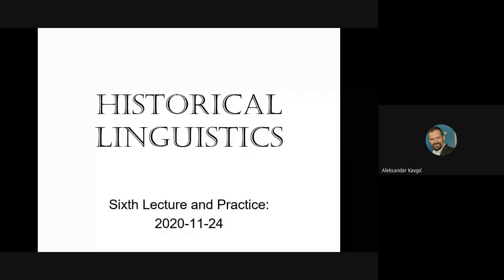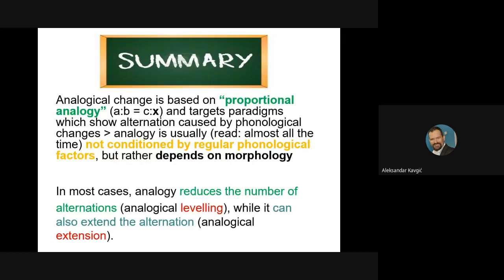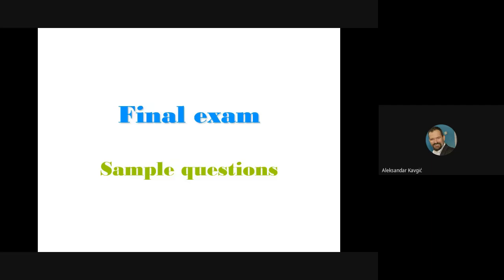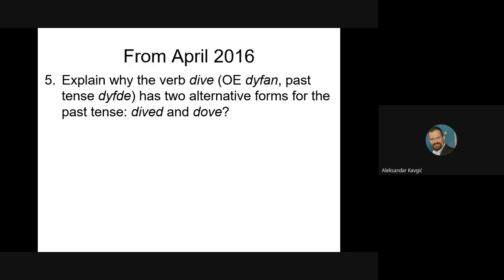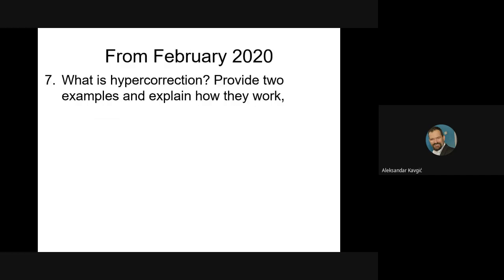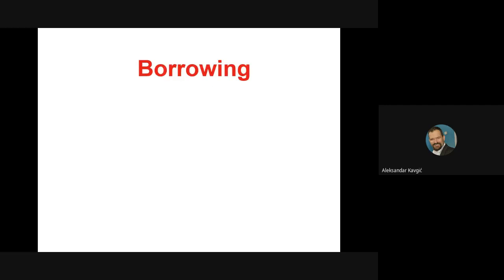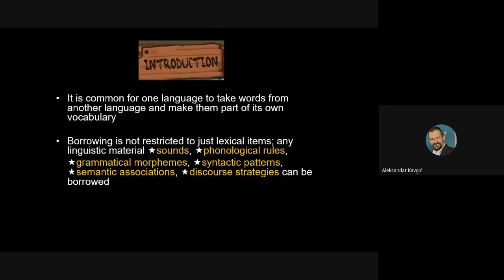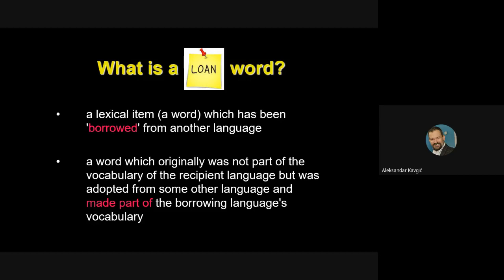Intro to Historical Linguistics / Uvod u istorijsku lingvistiku: Lecture 6 / Predavanje 6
This is the sixth lecture for the course "Intro to Historical Linguistics" at University of Novi Sad, Faculty of Philosophy, Department of English Studies. The lecture:
- introduces the concept of borrowing in the context of historical linguistics
- provides examples for three main reasons for borrowing:
-- need
-- prestige
-- negative evaluation
- provides examples of types of adaptation of borrowings (e.g. phonological and morphological)
- provides an overview of what can be borrowed (apart from lexical items):
-- phonemes
-- phonotactic features
-- morphology
- provides an overview of criteria for determining the direction of borrowing

There is also the practice over the last ~35 minutes of the calss

The timings are not ready yet, these are only placeholders:
0:00 Into & brief review
1:00 An example of the question for the written exam
1:55:15 End-of-class discussion and clarifications